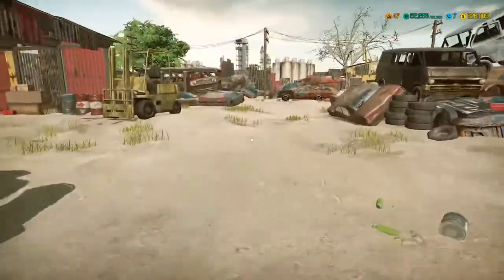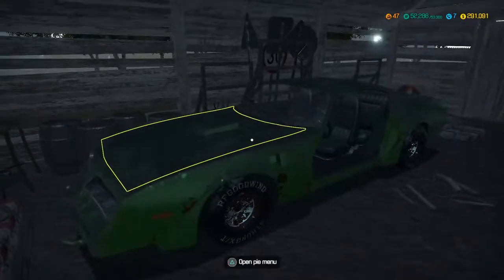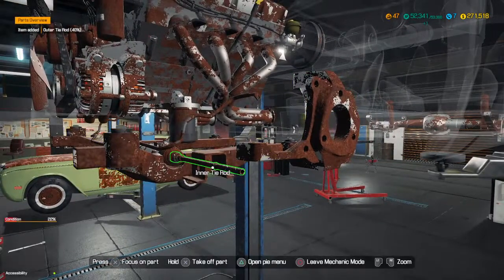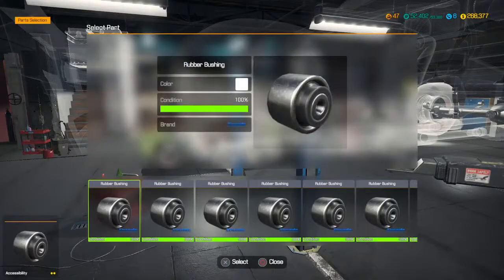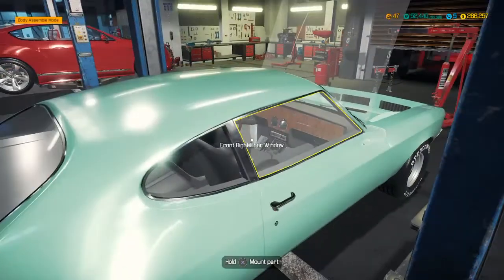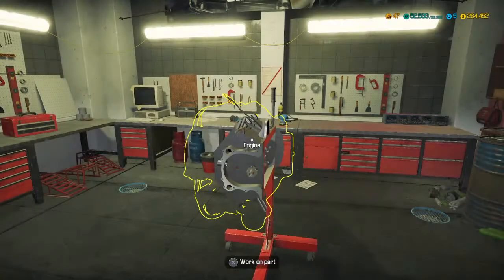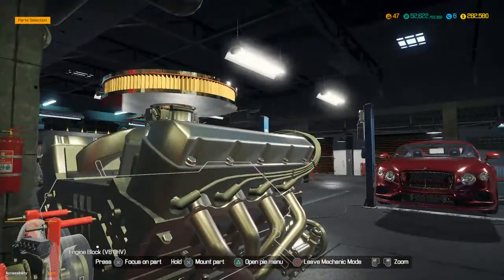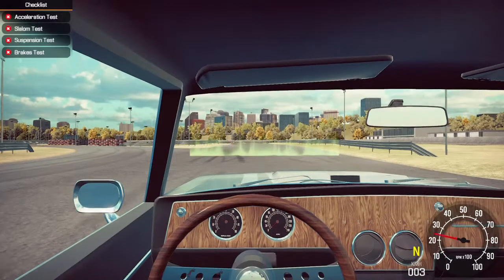Car mechanic sim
Hi my name is James Bailey and this is my channel.